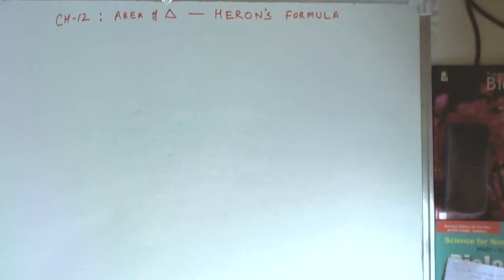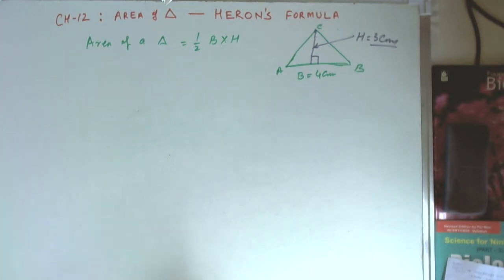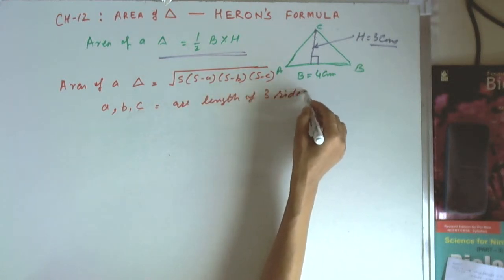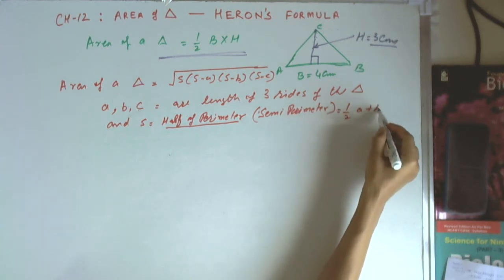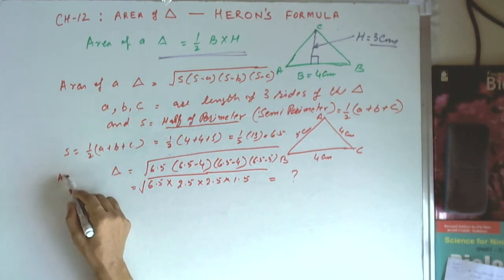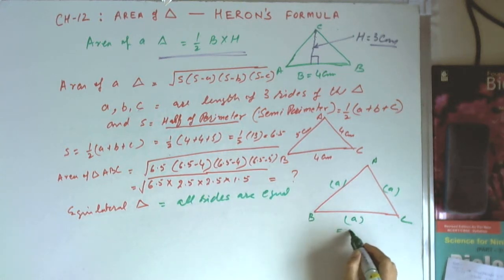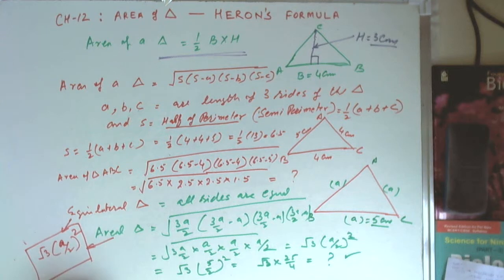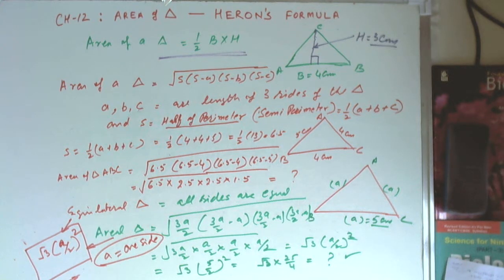1. Area of triangle using Heron’s Formula